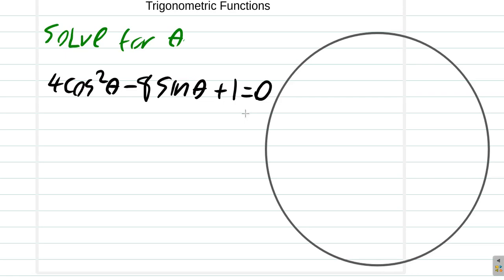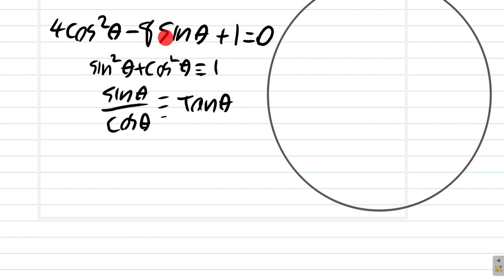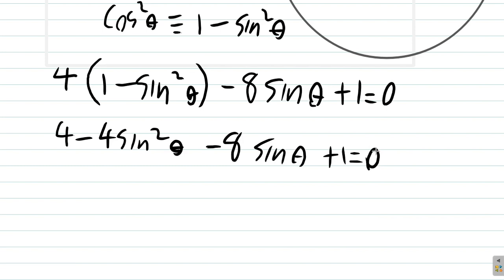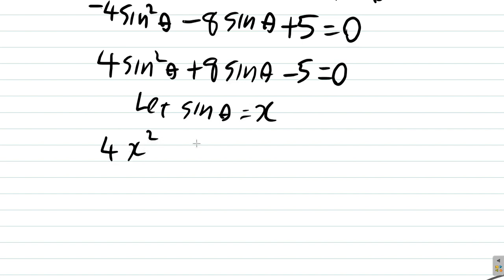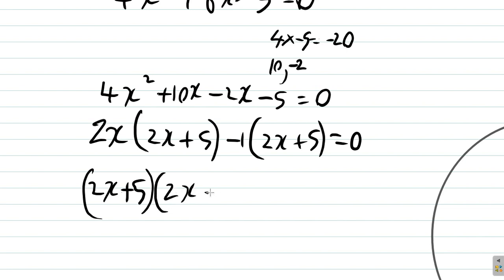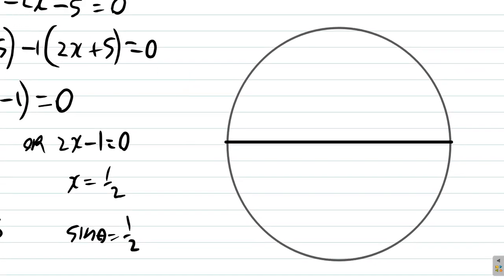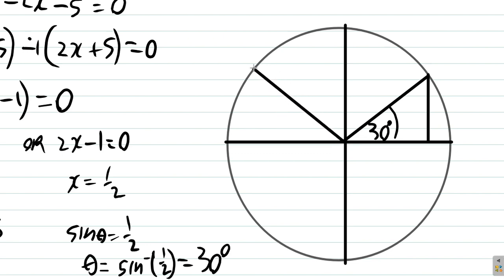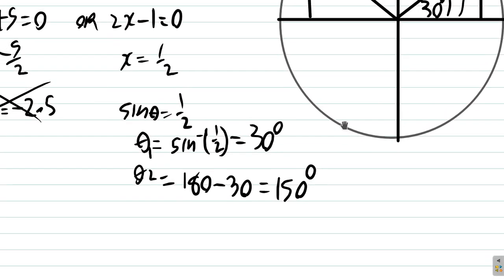Solving Trigonometric Functions Using the Quadratic Form